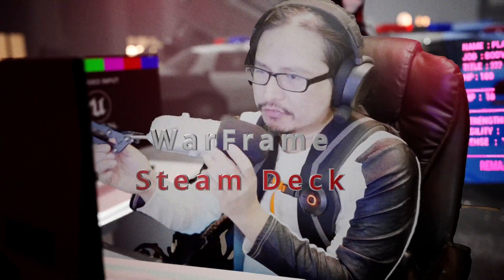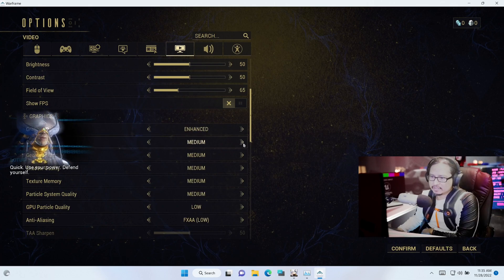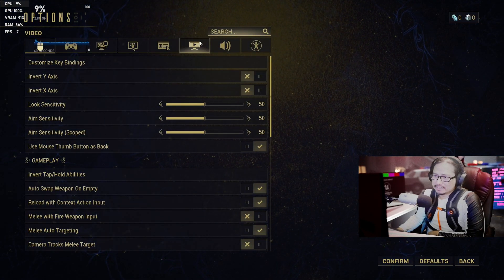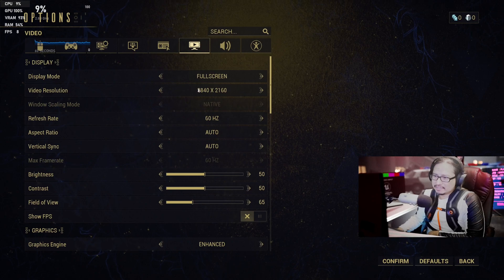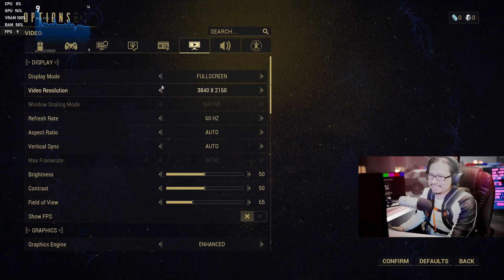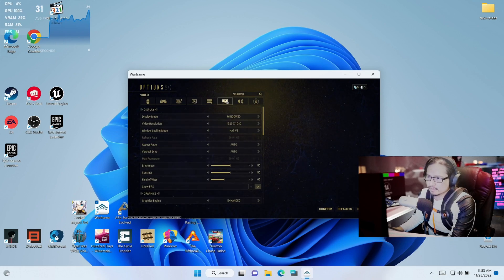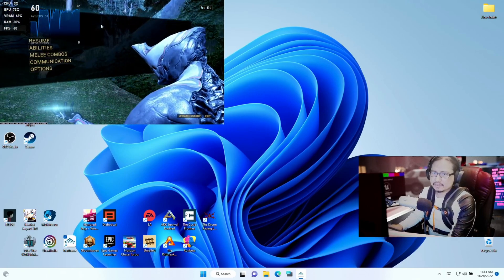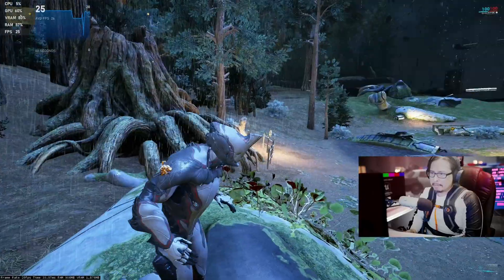Can Steam Deck Play WarFrame At 4K 60FPS On Windows 11 Devil May Cry Type Game Too Much Power